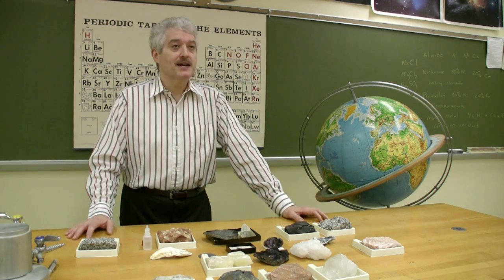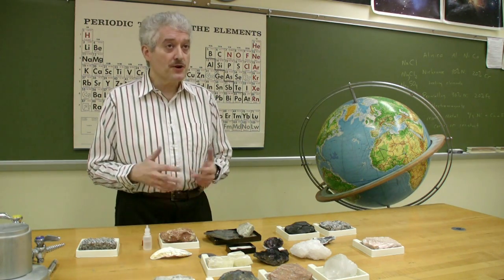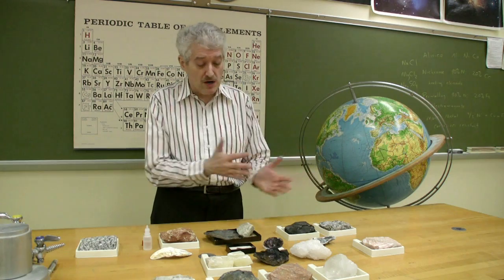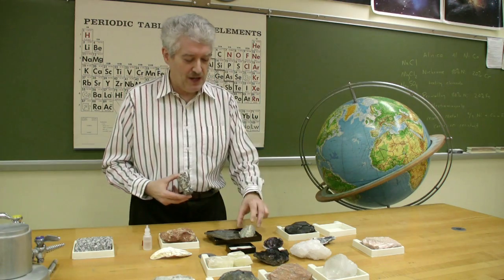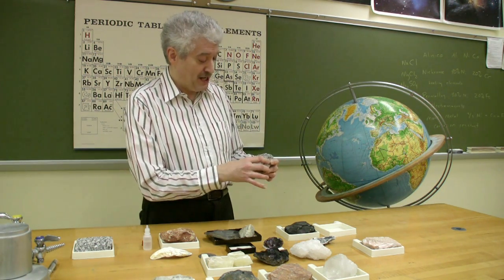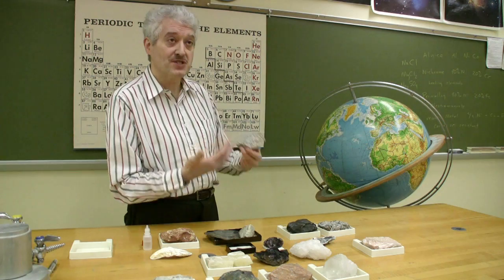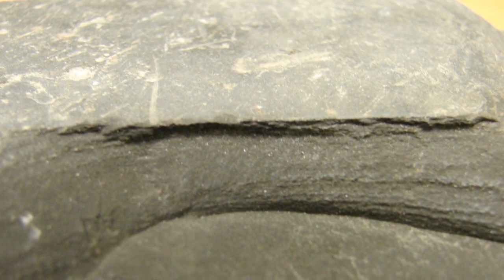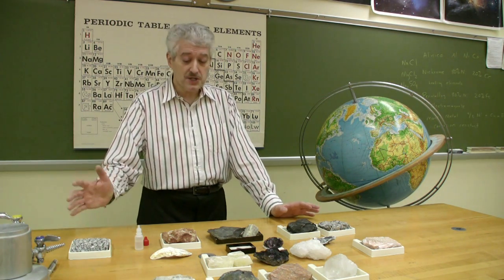Rocks & Minerals : Identifying Types of Rocks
The three types of rocks are igneous, formed from molten rock, sedimentary, formed from the elements of an existing rock, and metamorphic, formed by a change in heat or pressure. Identify the three different types of rocks with information from a geology professor in this free video on rocks.

Expert: Jeffrey K. Wagner
Bio: Jeffrey K. Wagner is an associate professor of astronomy and geology. He has been a faculty member of Bowling Green State University Firelands since 1981.
Filmmaker: Bradley Walton